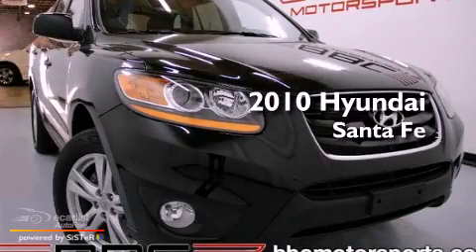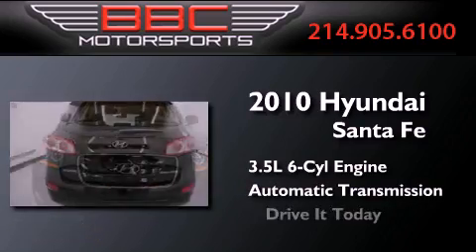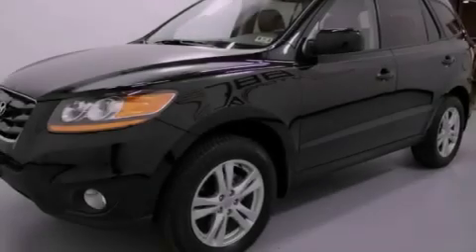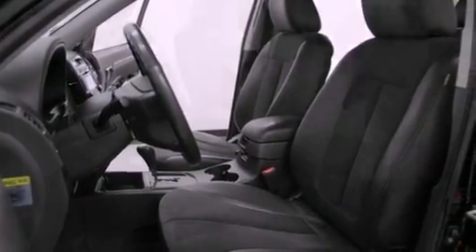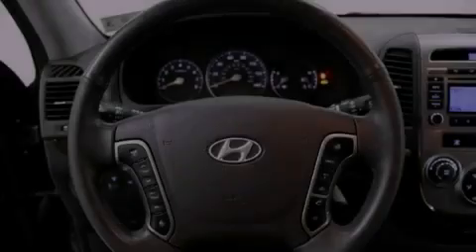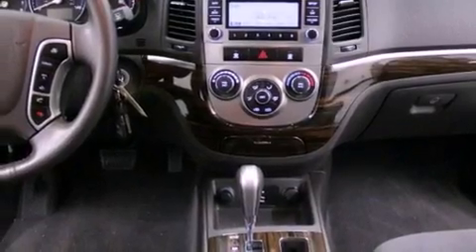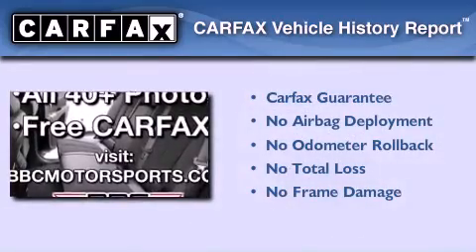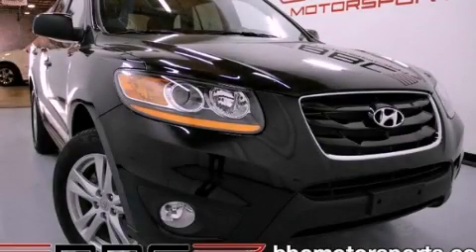2010 Hyundai Santa Fe Dallas TX 75207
Year : 2010
 Make : Hyundai
 Model : Santa Fe
 Engine : 3.5L DOHC V6 24-valve engine
 Trans . : Automatic
 Exterior : Black
 Miles : 46,632
 Interior : Other